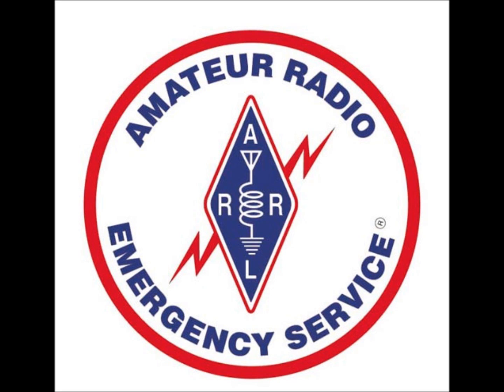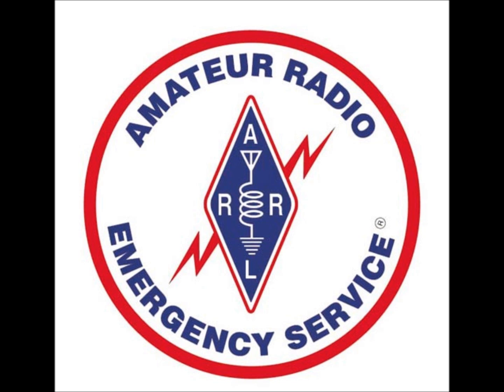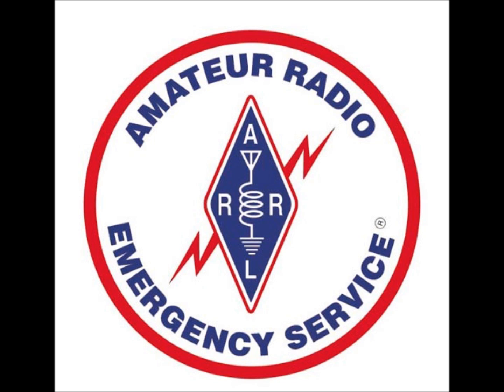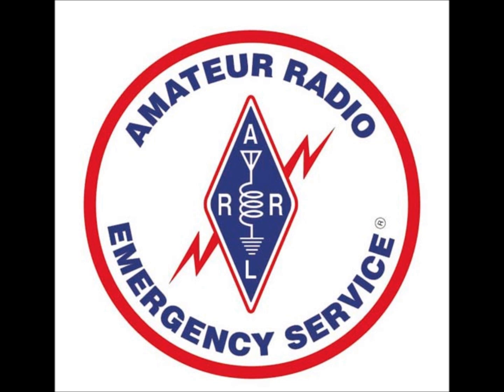HSMM-MESH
Description of MESH networks